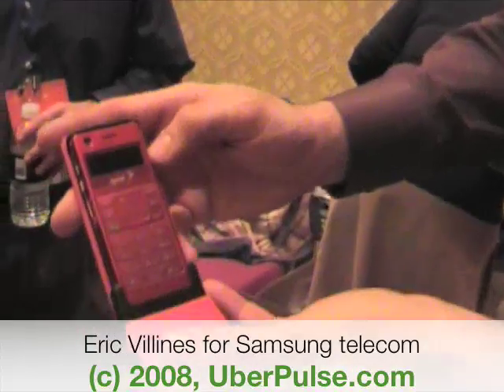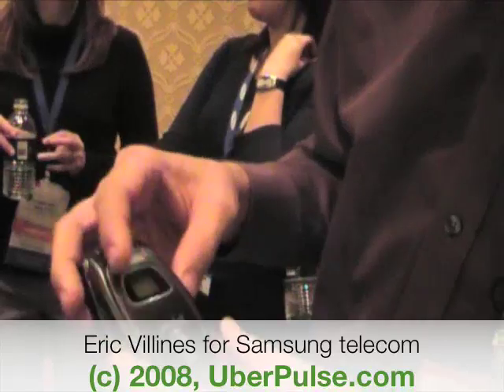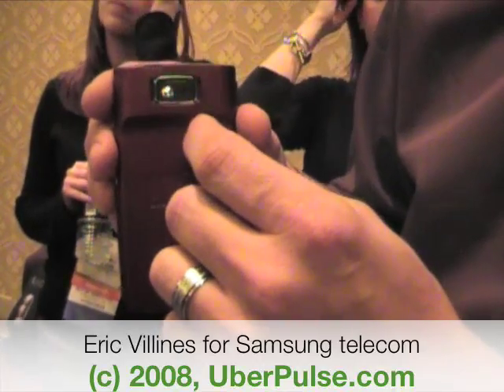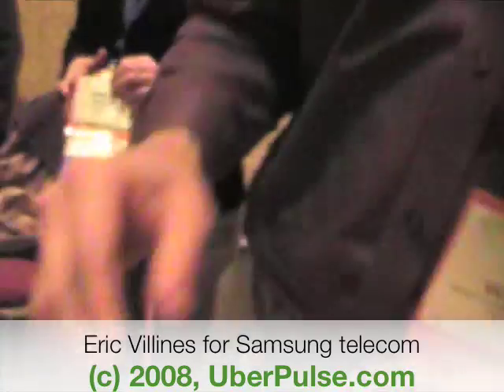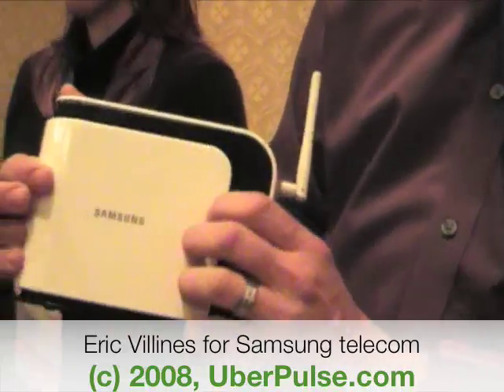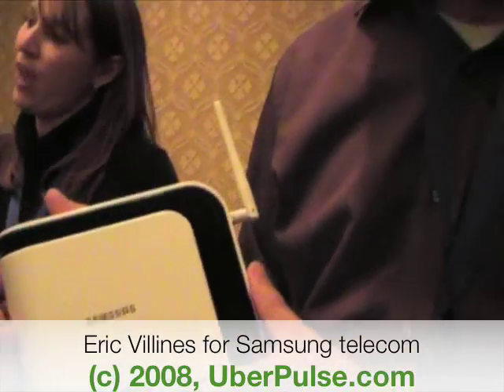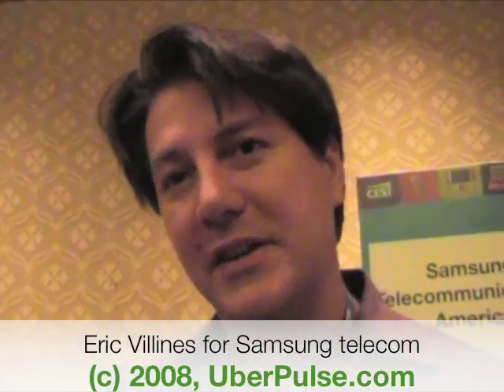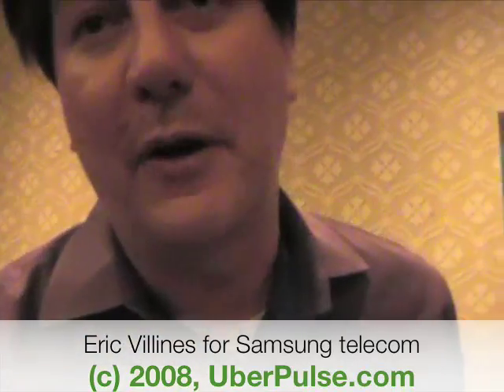[CES '08] Samsung Unveils Personal Cell Tower